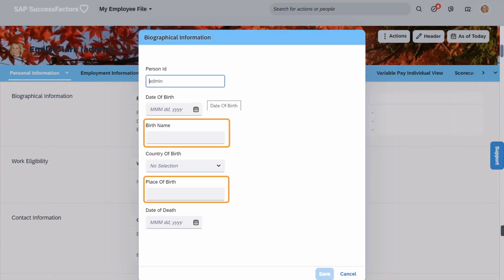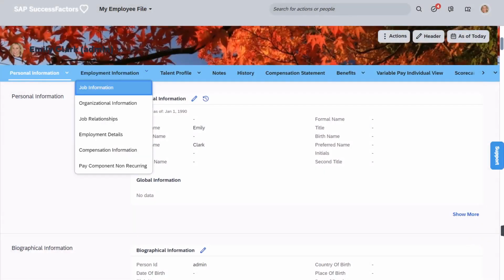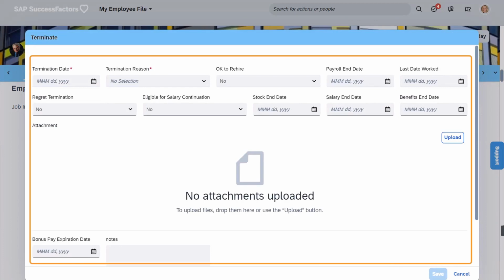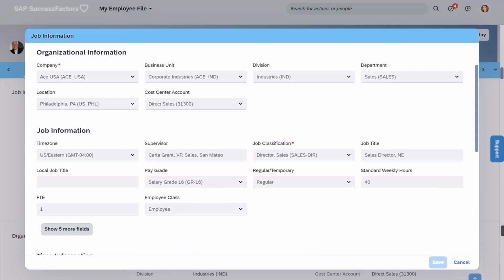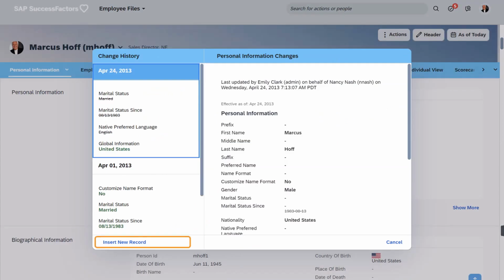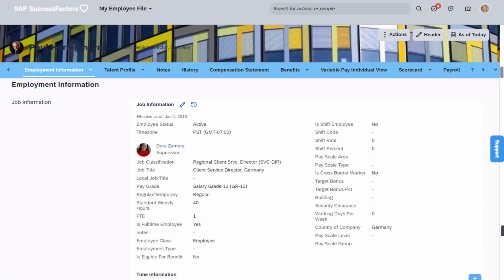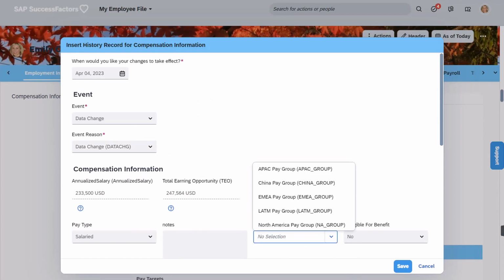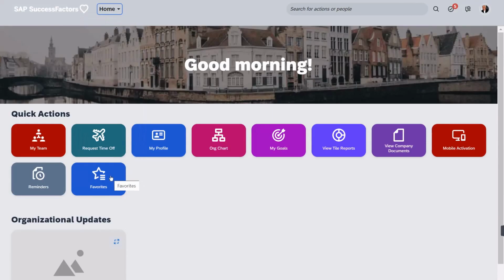How To Update HR Objects In Successfactors Employee Central